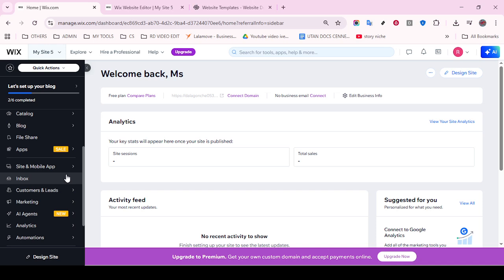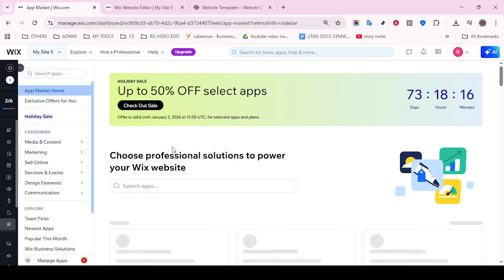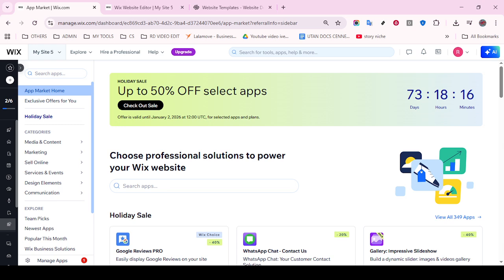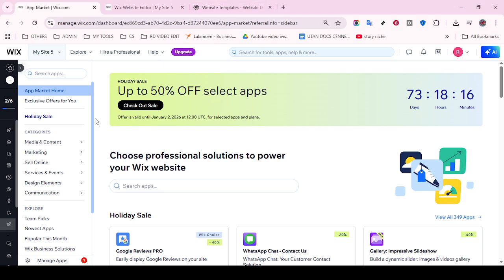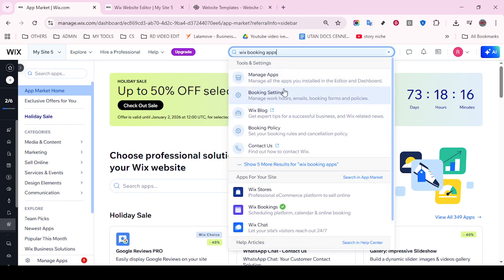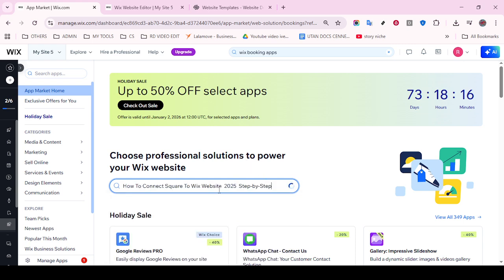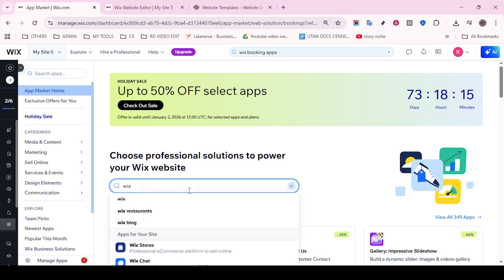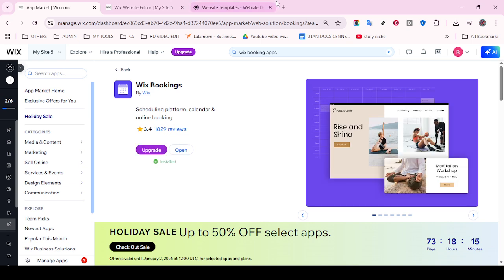How To Add Booking To Wix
Want to let clients book appointments or services directly on your Wix website? 🚀 This tutorial will show you how to add and set up Wix Bookings — the easiest way to manage online scheduling, accept payments, and automate confirmations. 💼✨

Whether you’re running a salon, coaching business, fitness studio, or online consultation service, Wix Bookings helps you stay organized and grow your business with zero hassle.

✅ What You’ll Learn:

How to install Wix Bookings from the Wix App Market

How to create and customize your booking services

How to set staff, durations, and working hours

How to manage and confirm appointments easily

This step-by-step Wix tutorial (2025) is perfect for beginners and business owners who want to turn their website into a full bookin